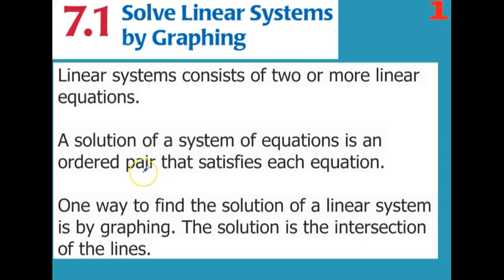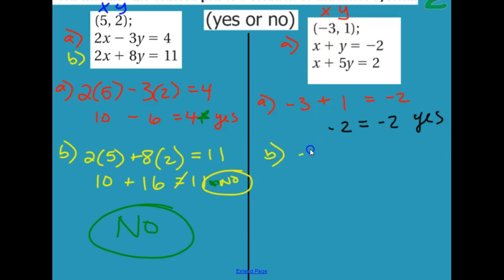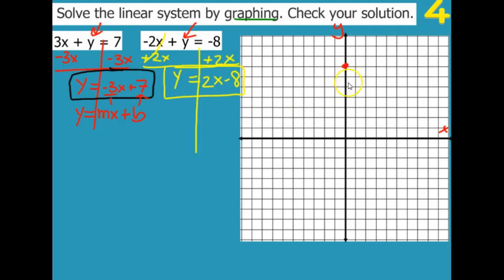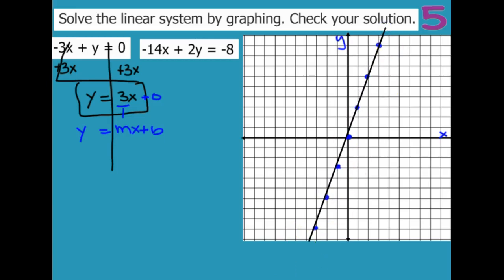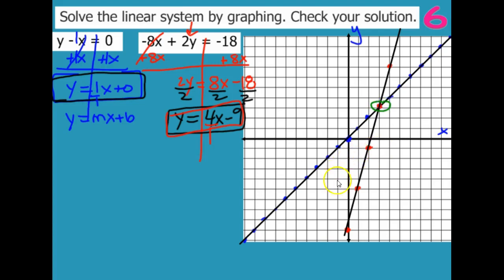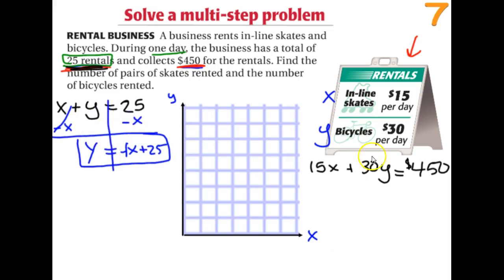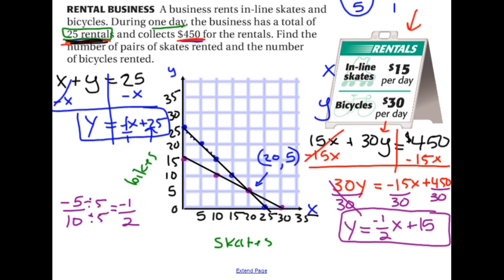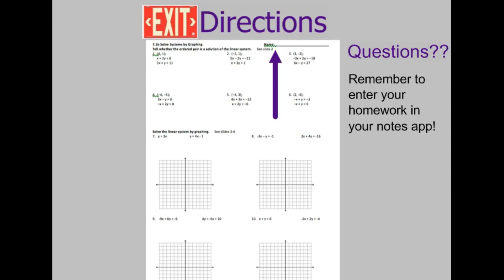NL 7.1 Solve by Graphing